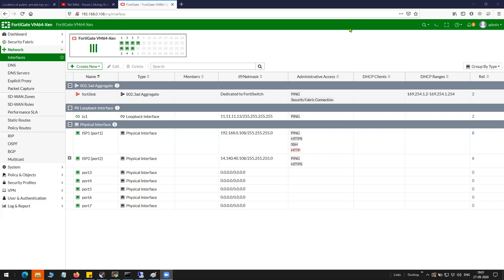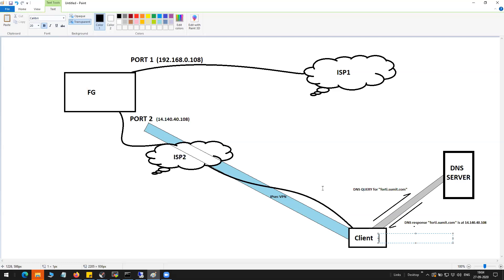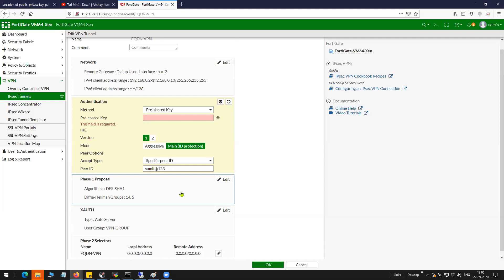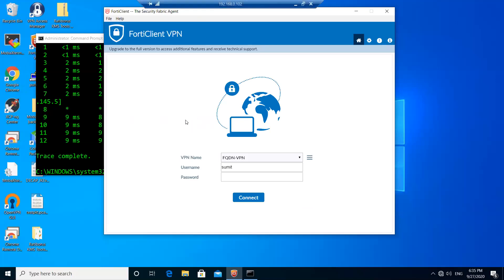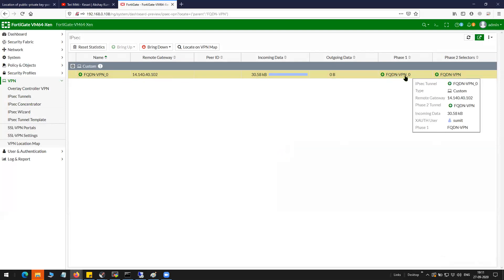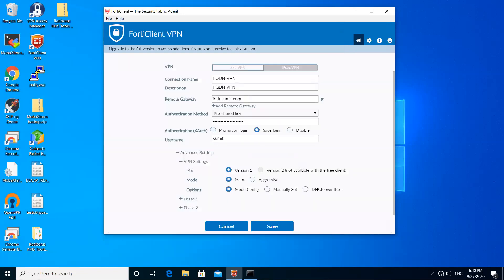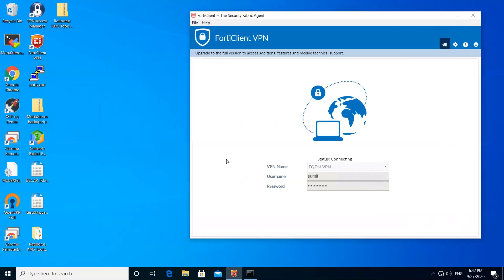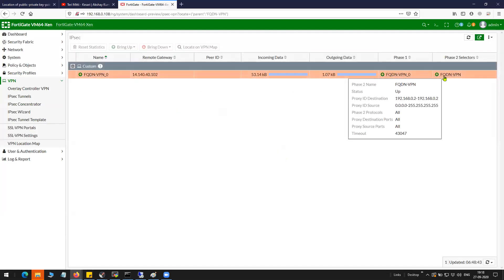IPsec VPN using FQDN/domain name on Fortigate Firewall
How to configure the IPsec VPN using FQDN/domain name on Fortigate Firewall